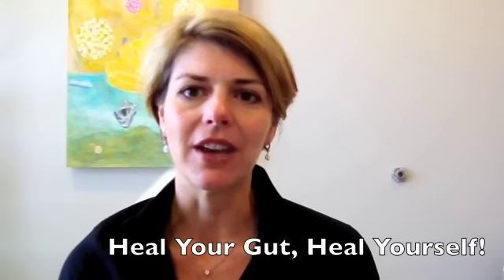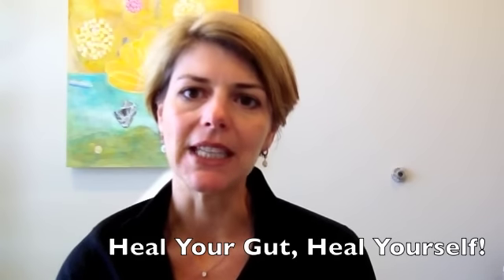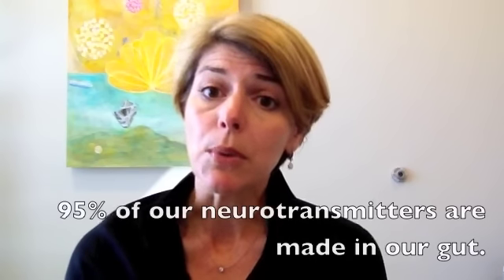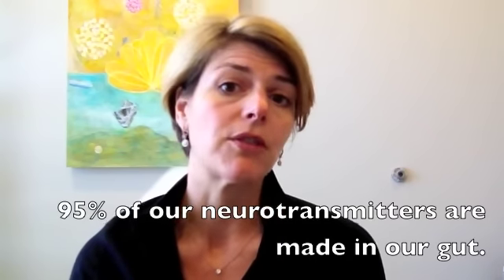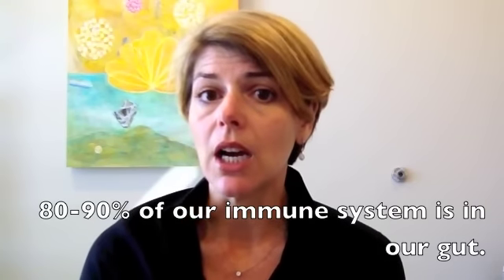How To Heal Your Gut Naturally | Amy Myers MD®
Amy Myers, MD shares her functional medicine approach for how to heal your gut naturally. It's called the 4R program: Remove, Restore, Reinoculate and Repair. If you suffer from a chronic illness such as chronic fatigue, autoimmune, cancer, fibromyalgia or a more simple issues such as acne, IBS, migraines, ADD, anxiety or depression -- this is a must watch video.